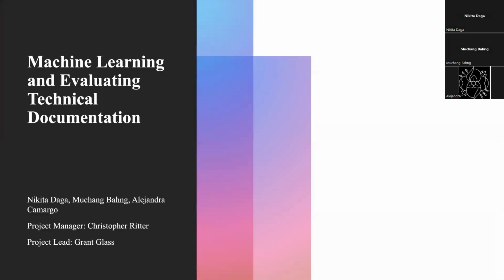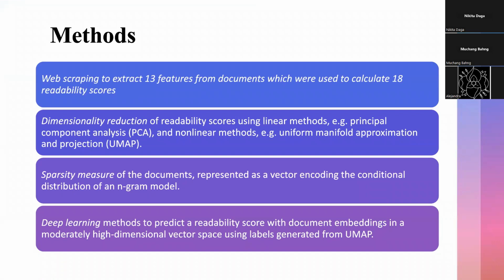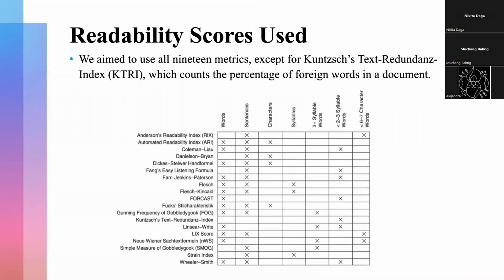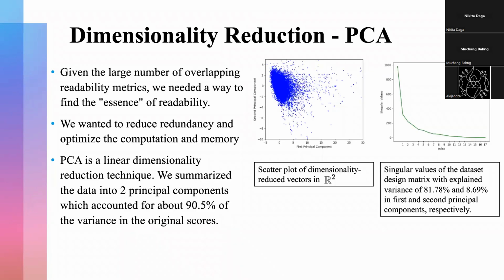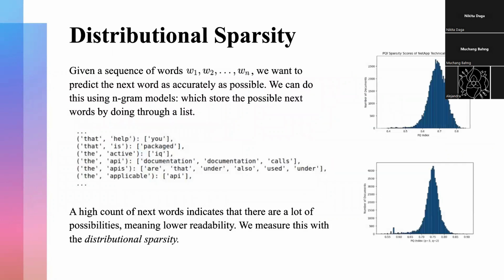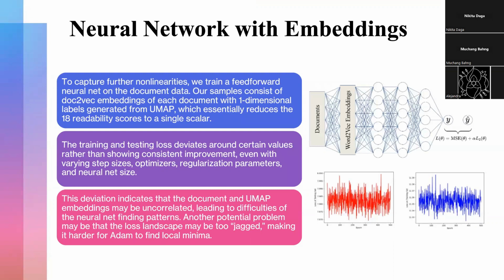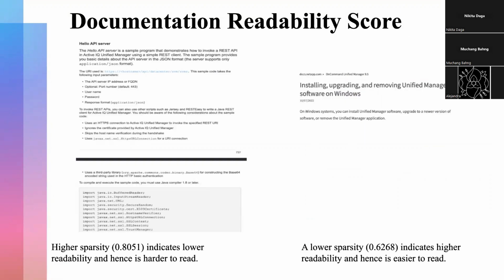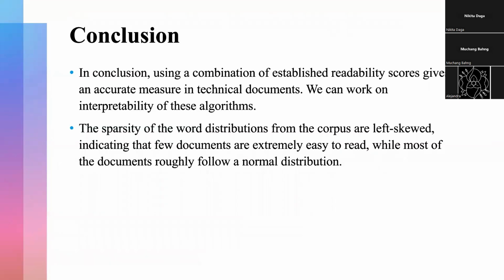Data+ 2023: Machine Learning and Technical Documentation